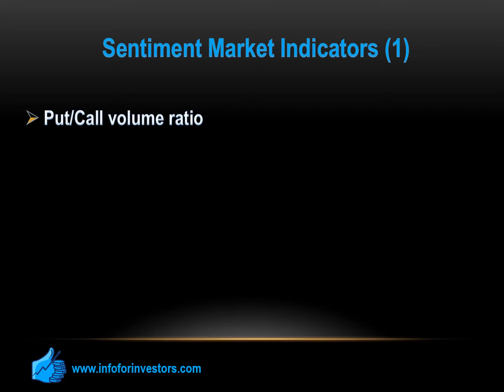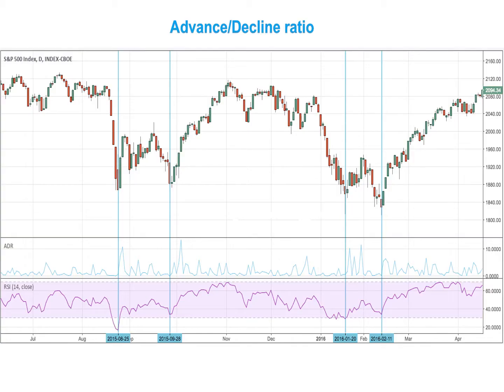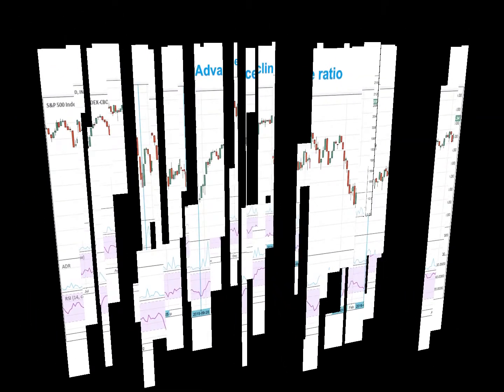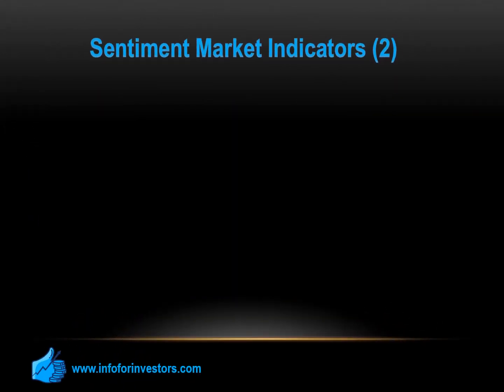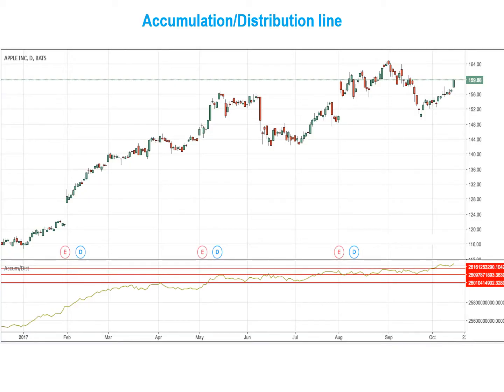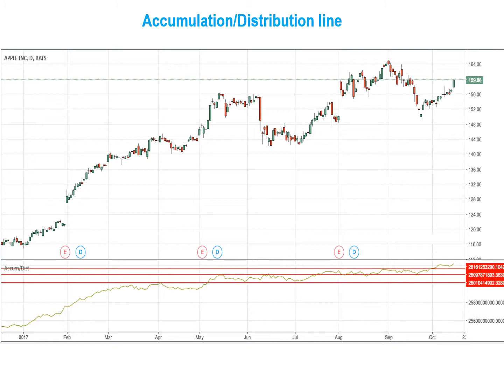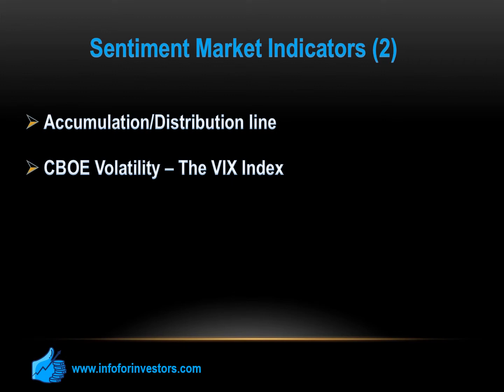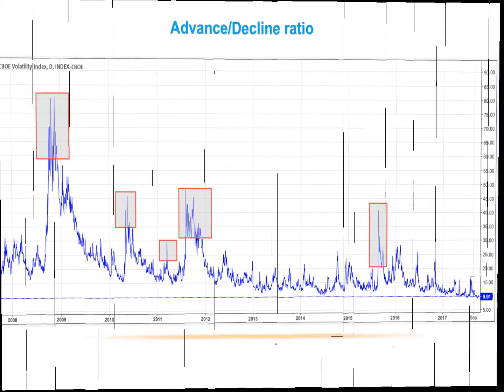The Most Important Market Sentiment Indicators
Compare Brokers

🙏 Follow us 🙏